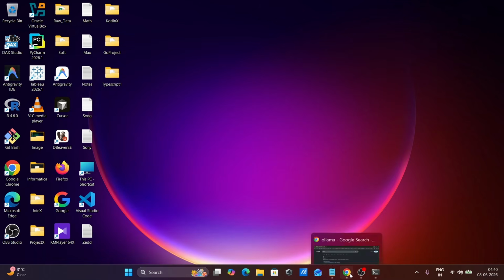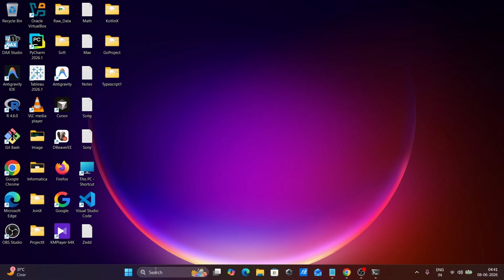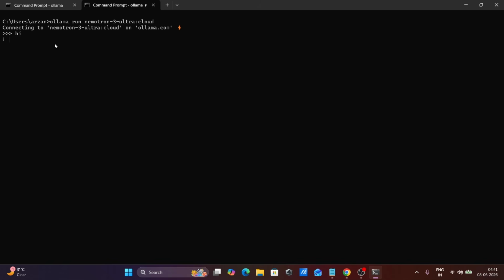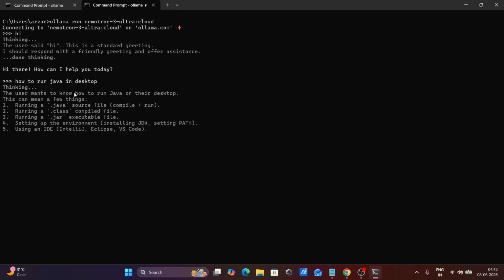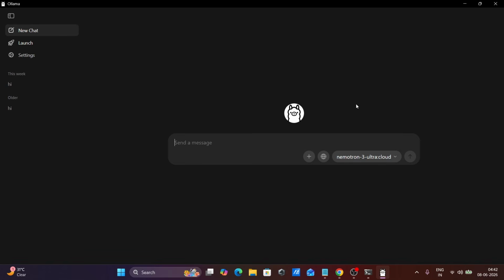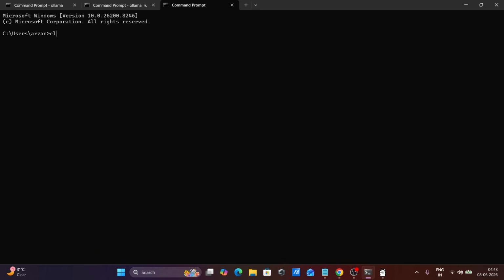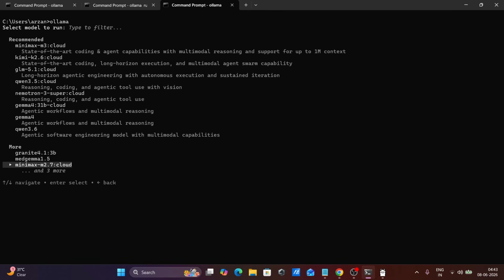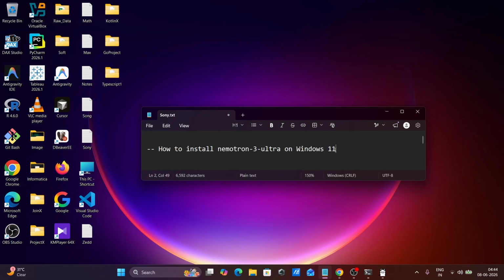How to install & use Nemotron 3 Ultra